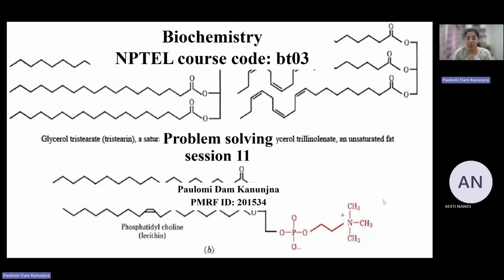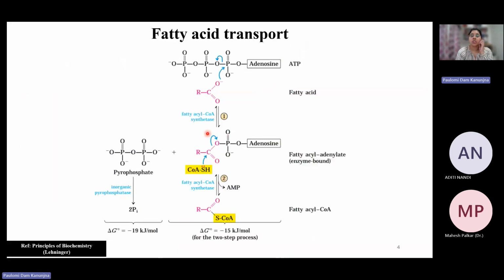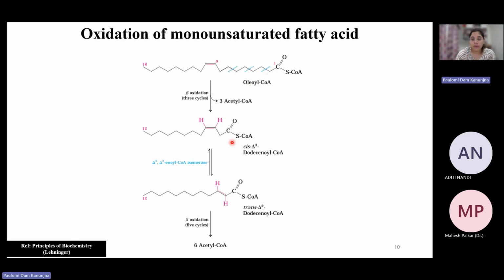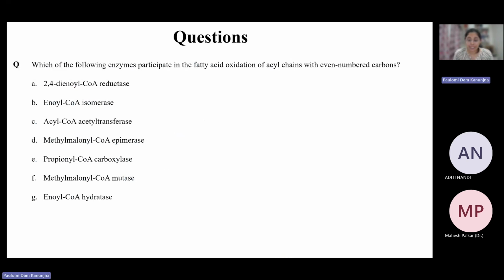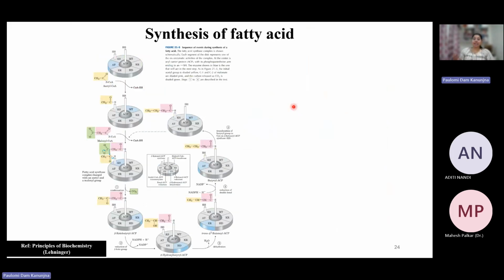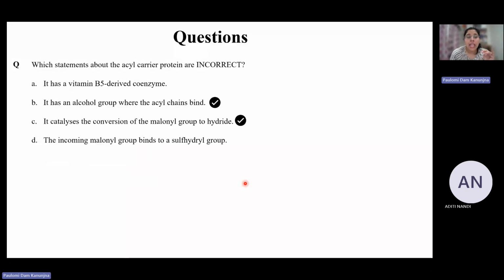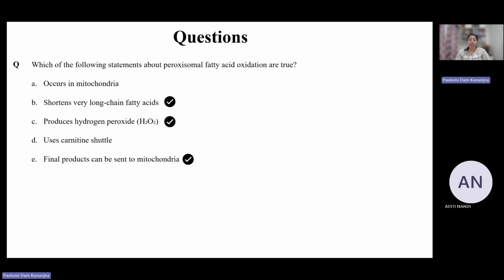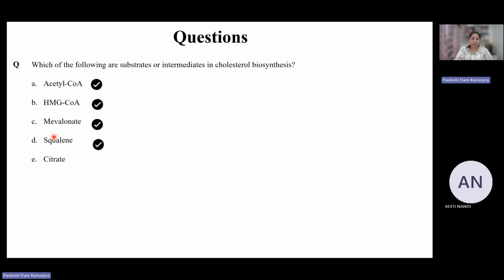NPTEL_Biochemistry_Problem_solving_session_11